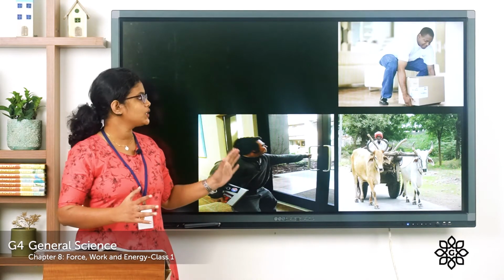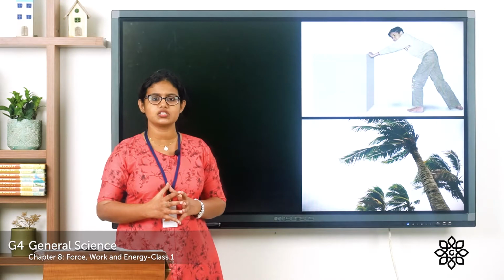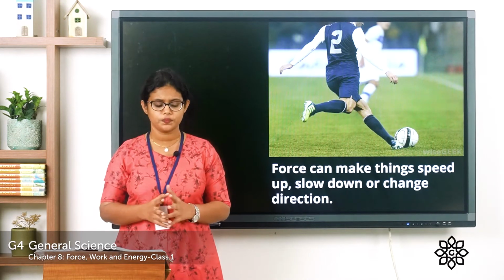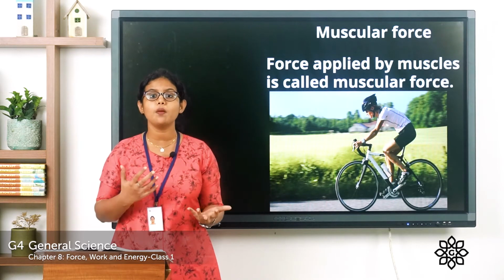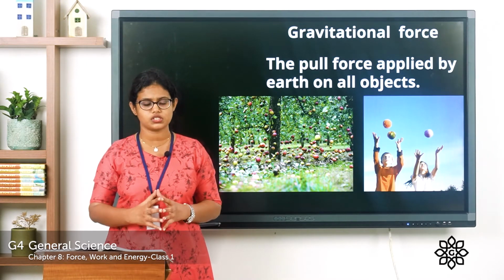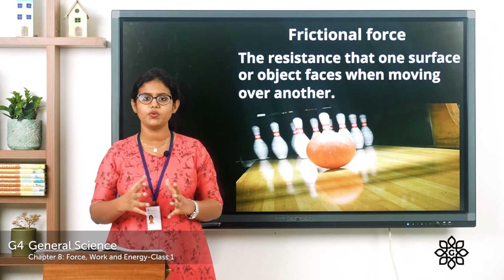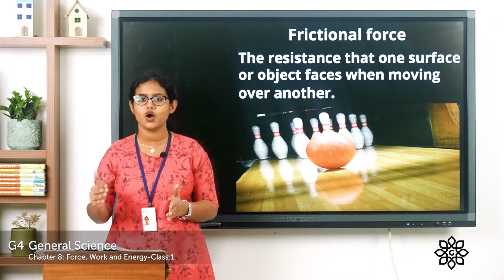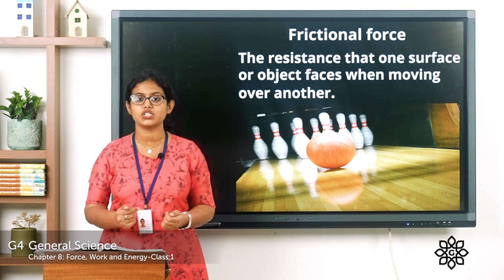Grade 4 General Science Chapter 8 Class 1 Force and types of force